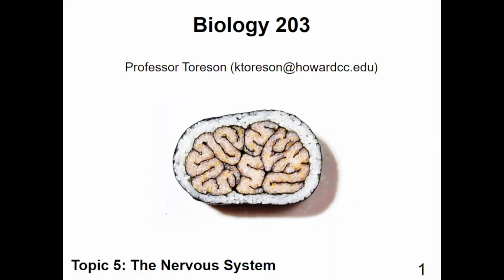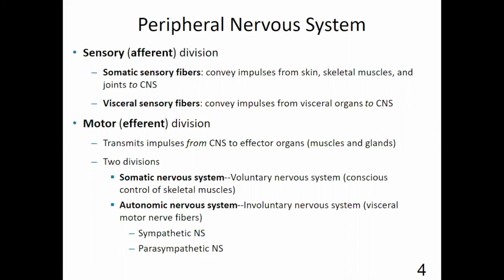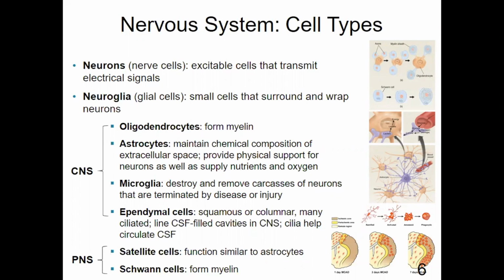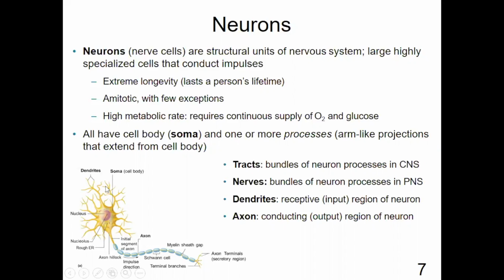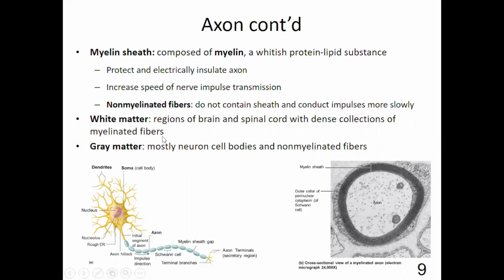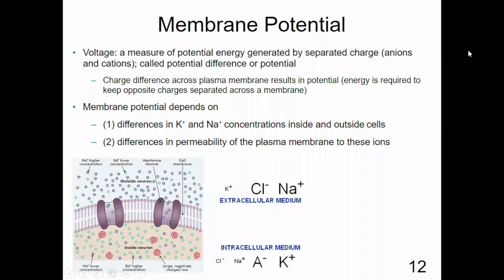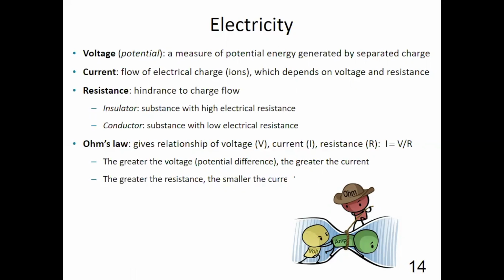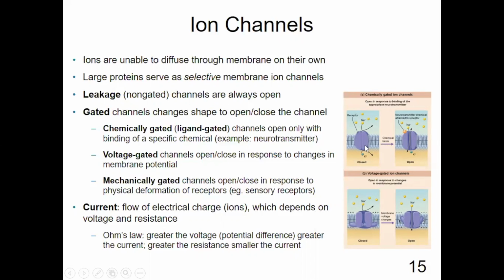Topic 5 Part A